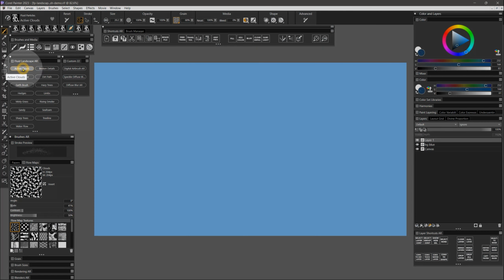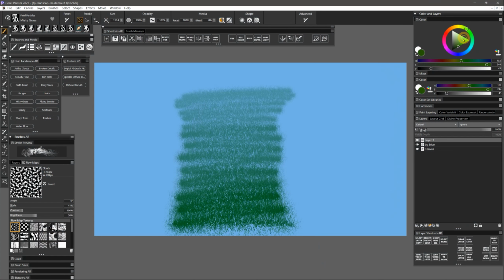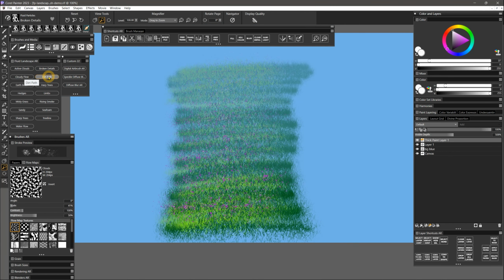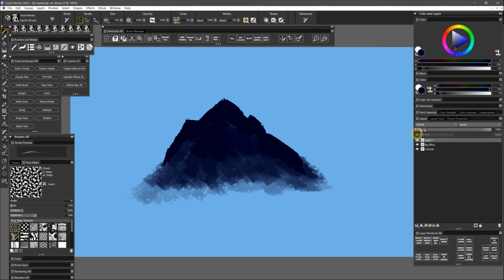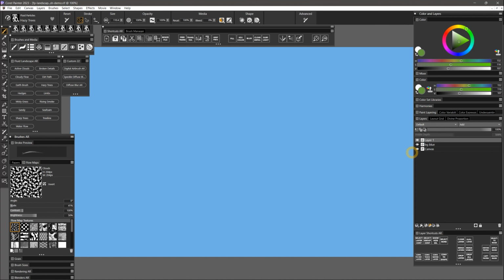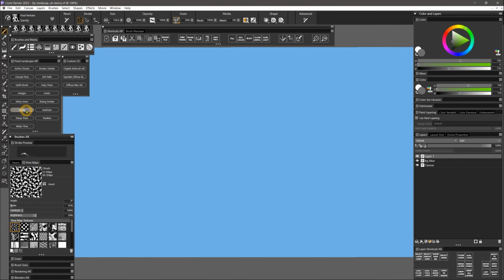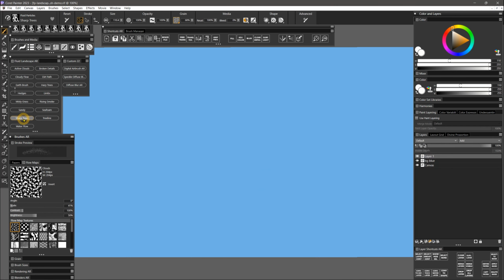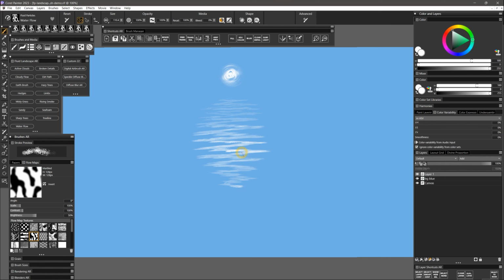"Fluid Paint" Landscape - Brush Pack for Corel Painter 2023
I'll demonstrate how to use the Fluid Paint Landscape brush pack I created for Corel Painter 2023. This is a set of custom particle brushes that utilize the smooth pen pressure response of Fluid Paint to create painterly landscape elements like clouds, trees and mountains.

These brushes have a very natural feel. In a single stroke, you can add paint and then blend it to transparency using pen pressure to control Opacity.

📺 Learn how to use Corel Painter with my downloadable video training courses

00:00 - Intro
00:18 - Active Clouds
01:48 - Misty Grass
03:21 - Broken Details
04:23 - Dirt Path
04:57 - Cloudy Flow
05:33 - Earth Brush
07:45 - Hazy Trees
08:56 - Hedges
09:32 - Limbs
10:22 - Rising Smoke
10:59 - Sandy
12:07 - Seafoam
12:59 - Sharp Trees
13:49 - Treeline
14:49 - Water Flow